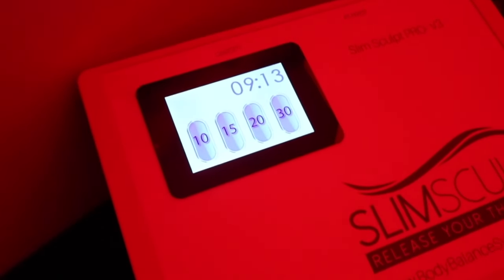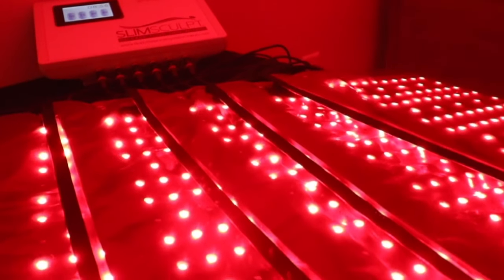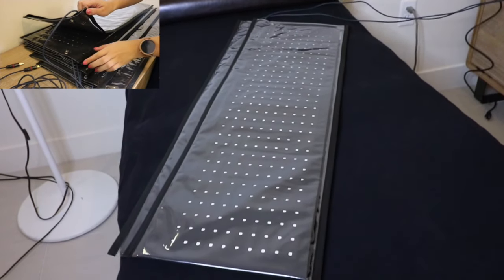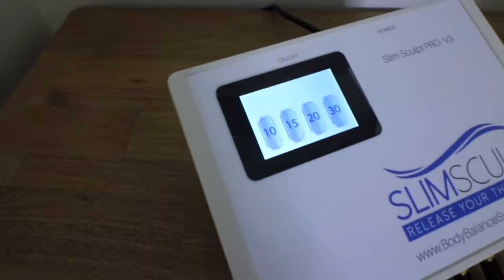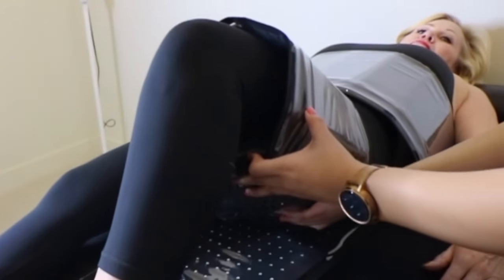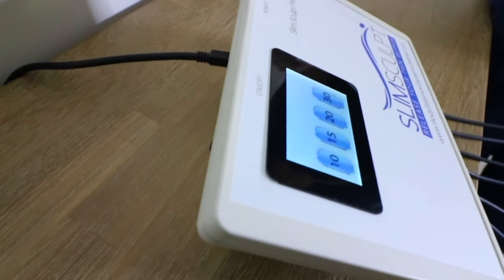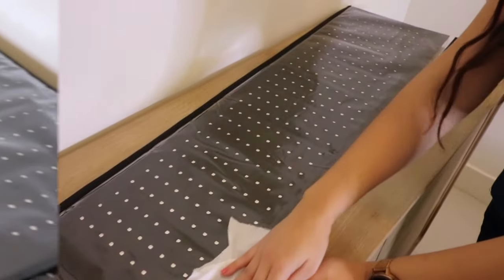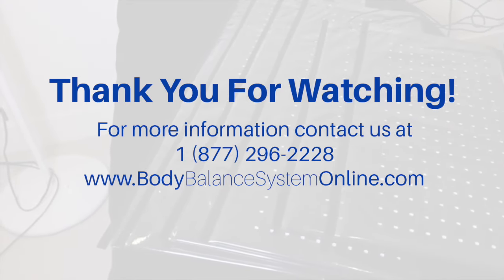Slim Sculpt Pro 6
The Slim Sculpt Pro 6 System is the strongest, most flexible and easiest system to use on the market today. Simply wrap the pad around the areas you wish to treat, start the timer and relax. Due to the size of the Slim Sculpt pads, the areas you can cover are greater than any other system on the market.

The Slim Sculpt Pro 6 offers six flexible pads (2 Large, 2 Medium and 2 Small), main controller and manual.